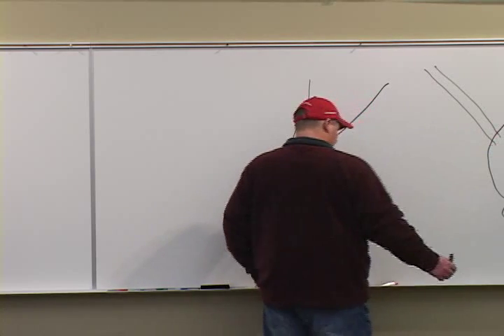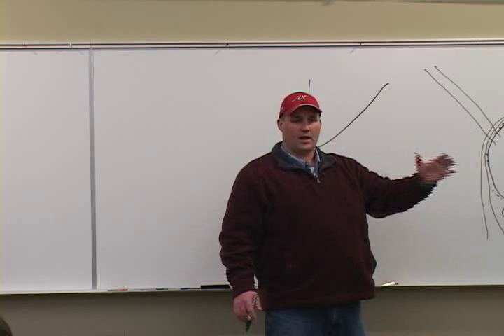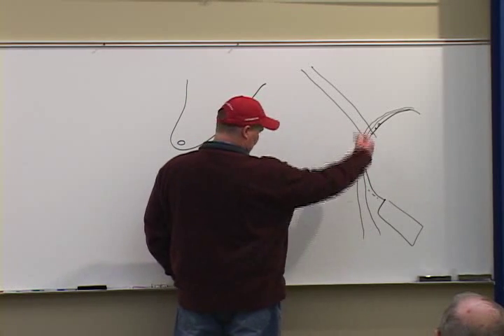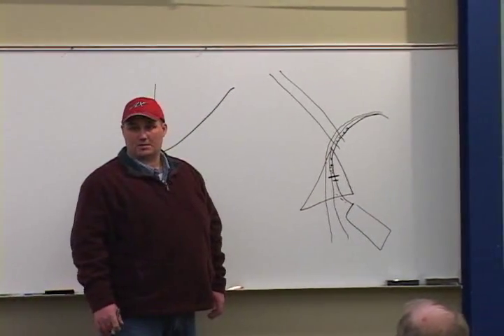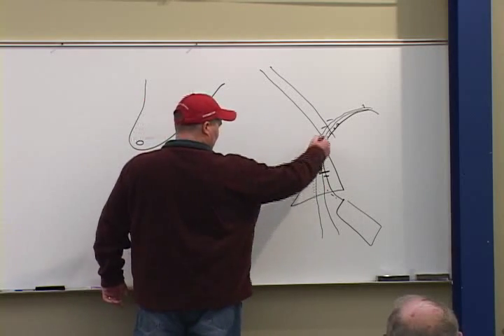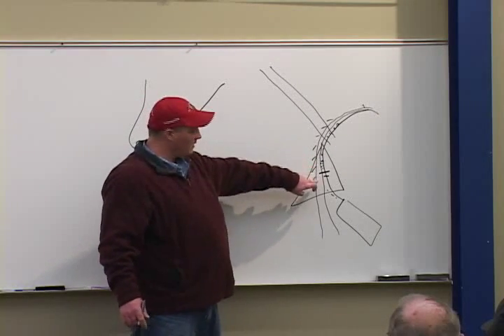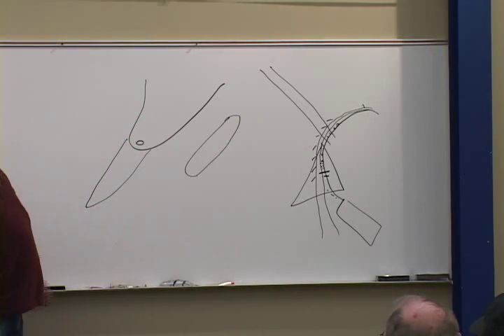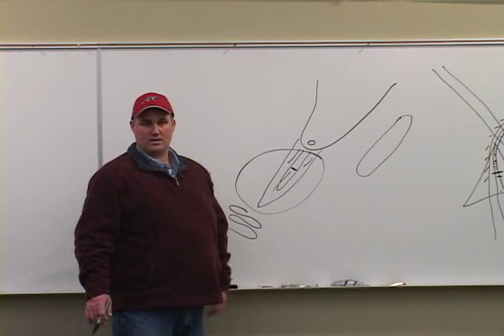Night Walleye Part:2 "AX Fishing Academy"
This 4 part seminar, presented by Seth Burrill of the Angler's Xperience, will help you catch more walleye at night. If you love walleye fishing this video is definitely for you.